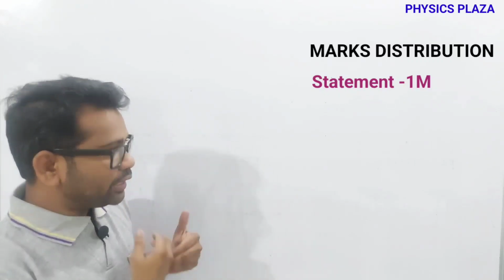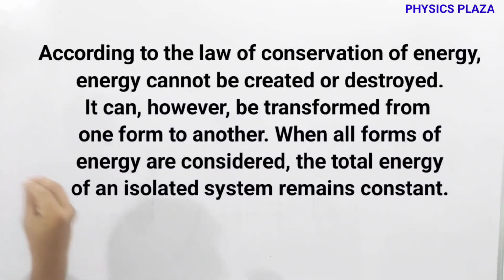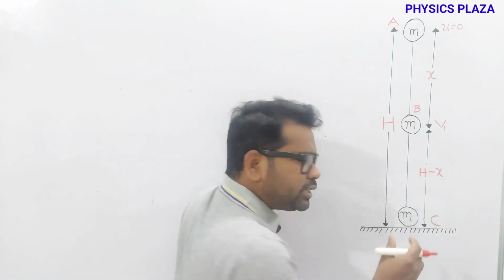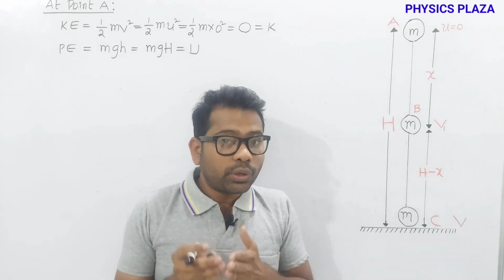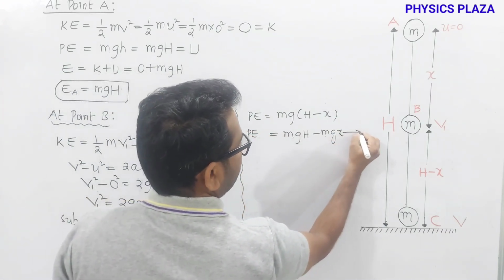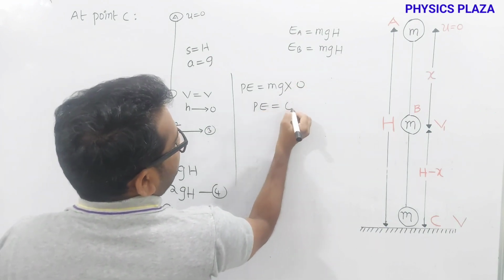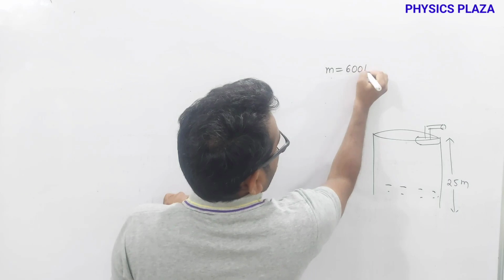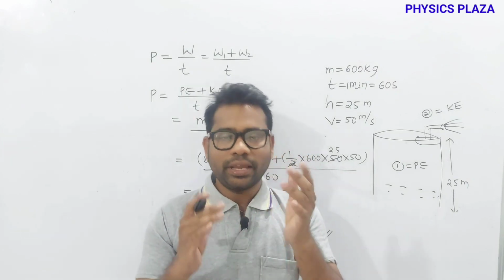class11thphysics LawOfConservationOfEnergy boardexam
The law of conservation of energy states that energy can neither be created nor be destroyed. Although, it may be transformed from one form to another. If you take all forms of energy into account, the total energy of an isolated system always remains constant

form of energy to another. This means that a system always has the same amount of energy, unless it's added from the outside. This is particularly confusing in the case of non-conservative forces, where energy is converted from mechanical energy into thermal energy, but the overall energy does remain the same. The only way to use energy is to transform energy from one form to another.

The amount of energy in any system, then, is determined by the following equation:

is the total internal energy of a system.

is the initial internal energy of a system.

is the work done by or on the system.

is the heat added to, or removed from, the system.

It is also possible to determine the change in internal energy of the system using the equation:

This is also a statement of the first law of thermodynamics.

While these equations are extremely powerful, they can make it hard to see the power of the statement. The takeaway message is that energy cannot be created from nothing. Society has to get energy from somewhere, although there are many sneaky places to get it from (some sources are primary fuels and some sources are primary energy flows).

Early in the 20th century, Einstein figured out that even mass is a form of energy (this is called mass-energy equivalence). The amount of mass directly relates to the amount of energy, as determined by the most famous formula in physics: